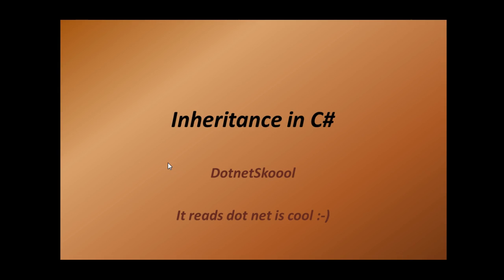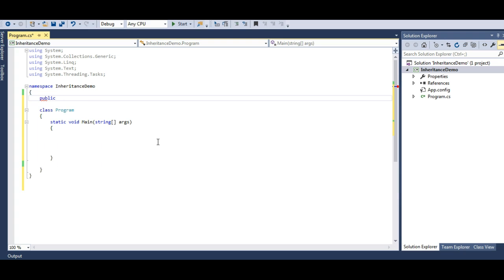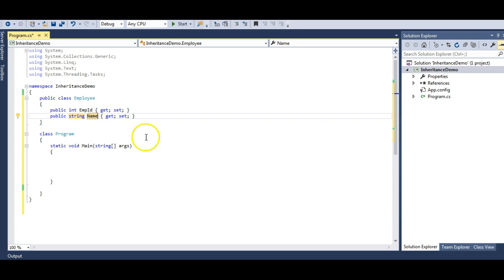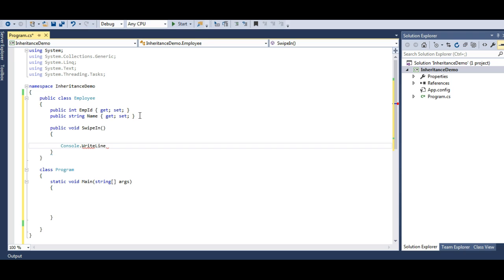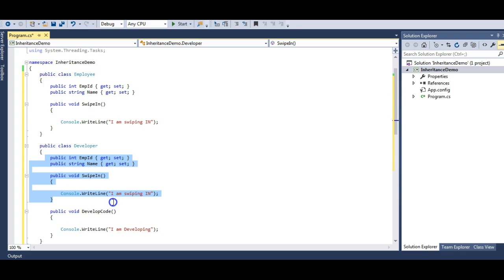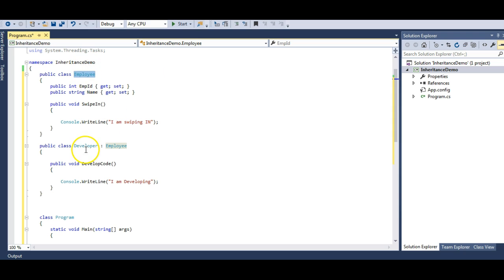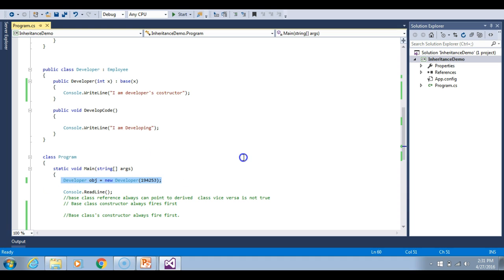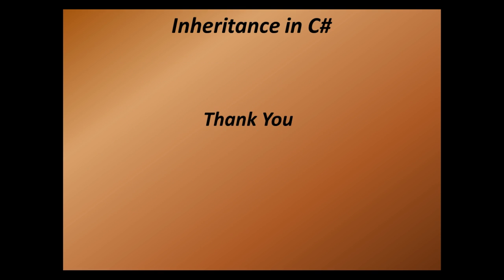Inheritance in C#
Hey Guys, Lets learn about inheritance in C#, a rather very important concept o OOPs.